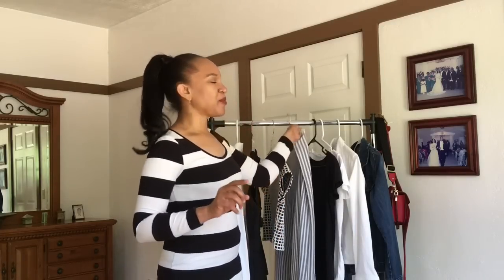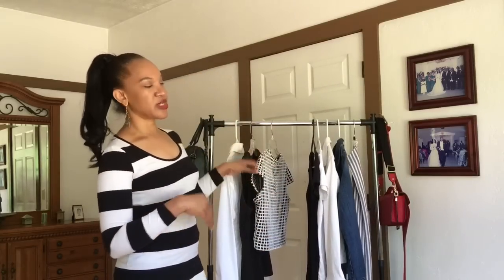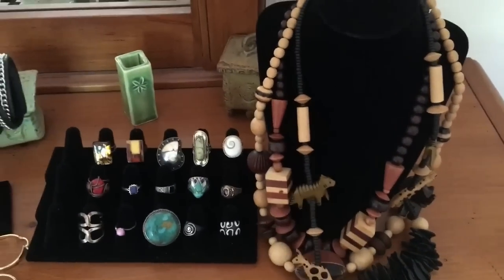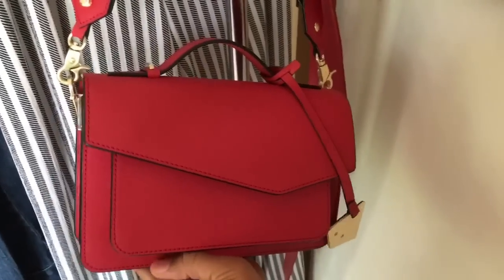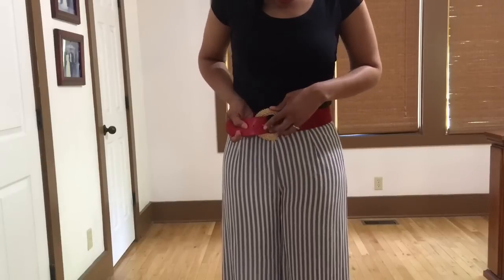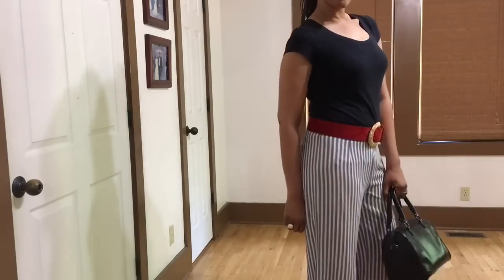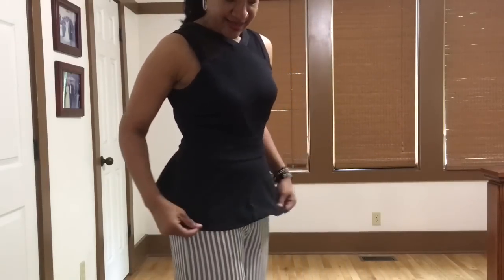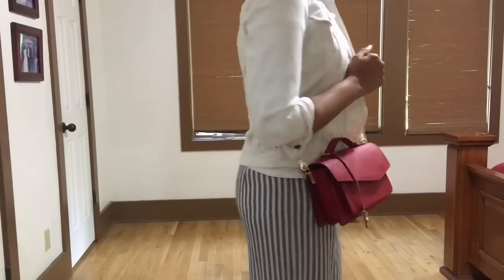STYLE FOCUS | 8 ways to style WIDE LEG pants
Hi Everyone! This is the first of a series that I am introducing on my channel, where I will be taking one item of clothing from my closet and styling it several different ways. Today I will share right ways to style a pair of wide leg pants! All clothing items are thrifted. Hope you are inspired to experiment with fashion! :)